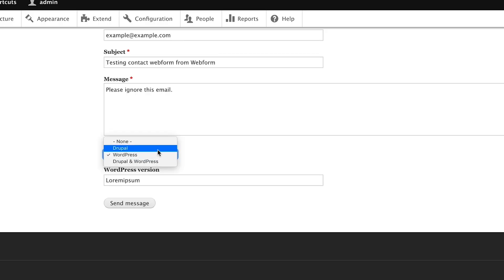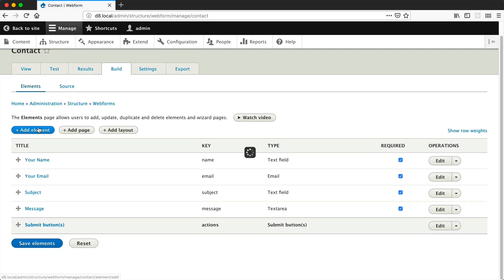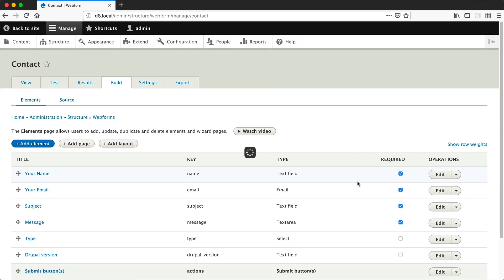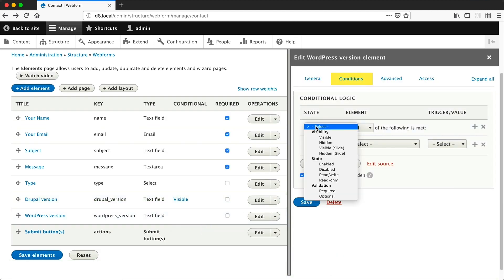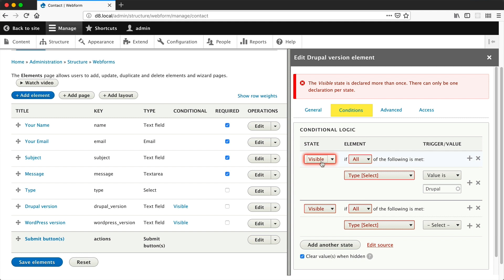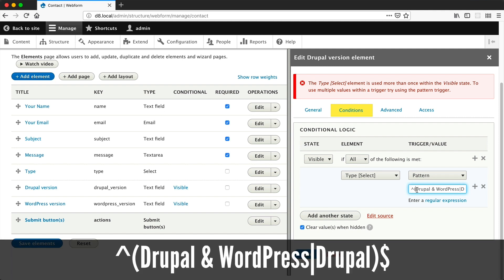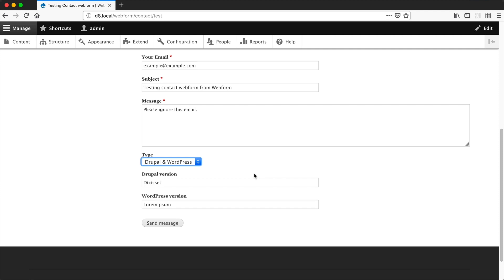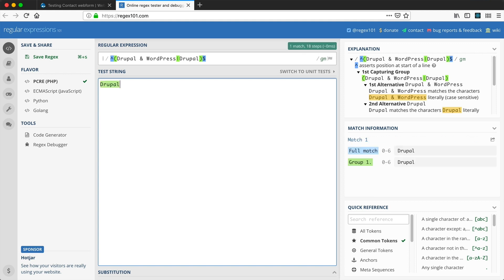Using Pattern Trigger (Regex) in Webform Conditional Logic in Drupal 8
✅ Quick Answer: Use ^(Value1|Value2|Value3)$ in Pattern trigger to check for multiple values.

When you need to create survey style forms in Drupal 8 Webform is the clear winner. It's powerful enough to create all sorts of forms and you can even give it to your editor so they can create their own, after a little training, of course.

One part of Webform which I like is the ability to define conditional logic. For example, you can show or hide a text field based off a value from another element. You can also make an element conditionally required. It's a very useful part of Webform, and you do all of this through a UI, no custom code.

Defining simple conditional logic, check if element value has a single value, is pretty straightforward. But when you have to deal with multiple values, this is where things get tricky.

📽 Sections:

1. Create elements (01:25)
2. Add conditional logic to elements (03:14)
3. Add Pattern trigger (05:52)
4. Using Regex101 (07:51)